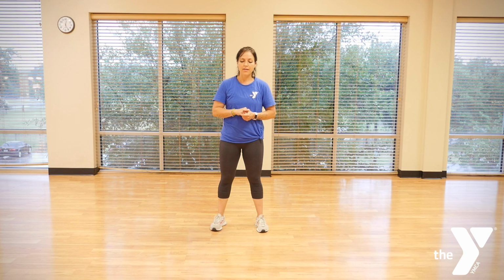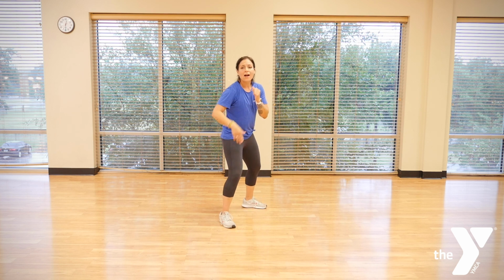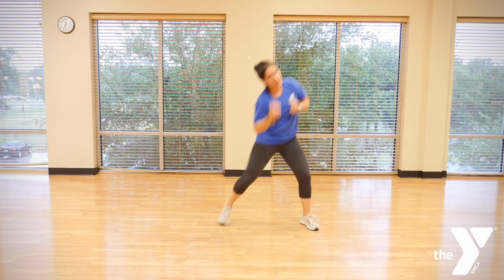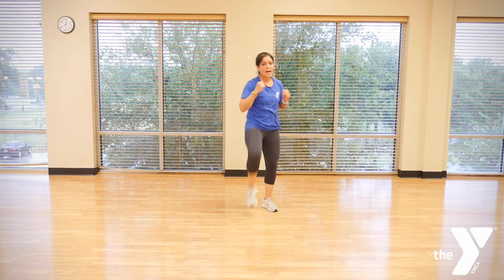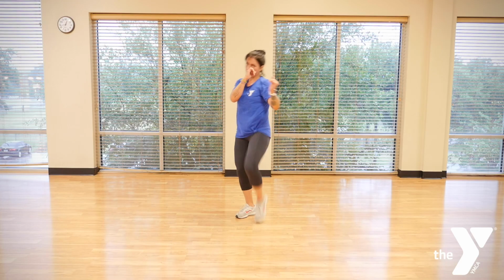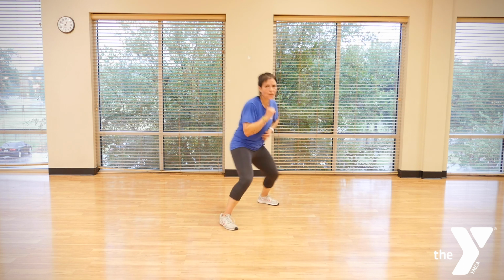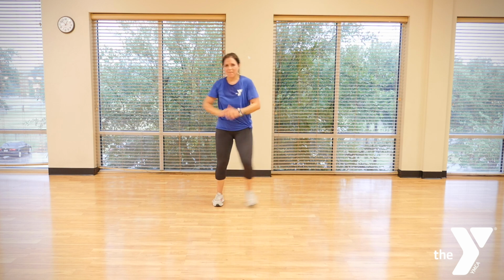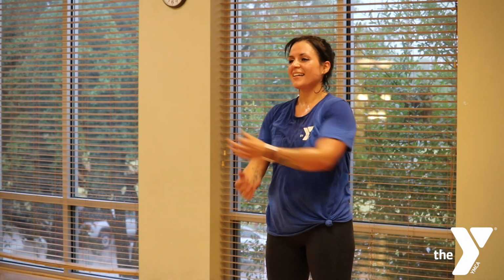YMCA Cardio Kickboxing with Elena Hickey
Welcome back to another workout video! Today's class features Elena from the TownLake YMCA. Join us as she leads us through a cardio kickboxing routine.
For more online resources, workouts and reopening information